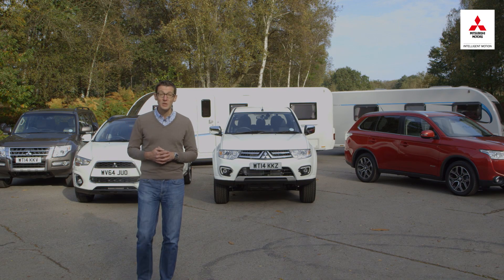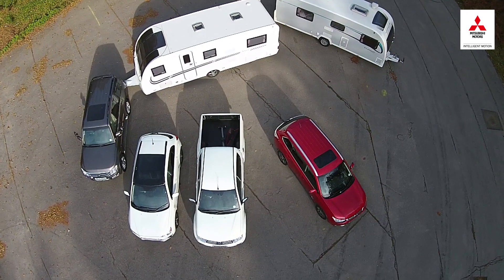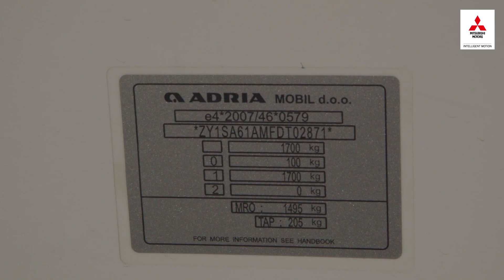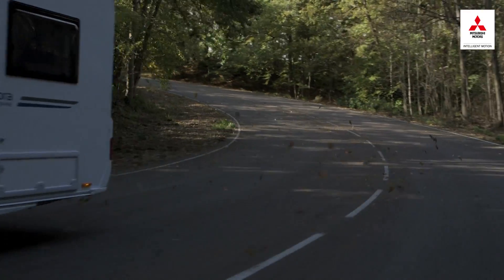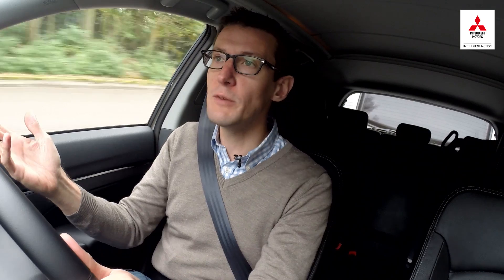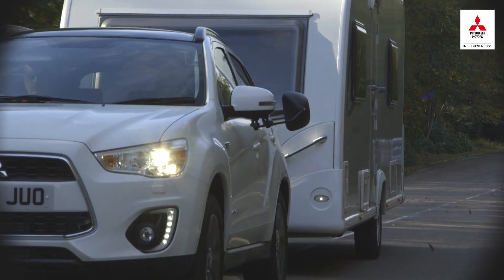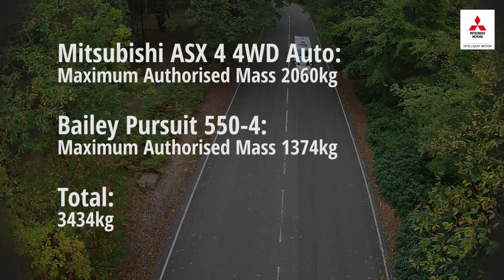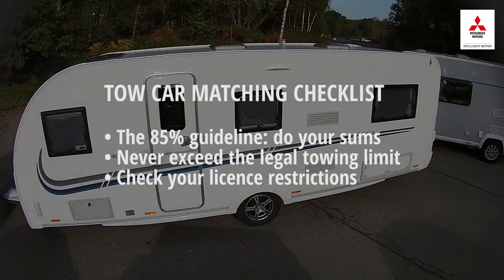Towing Guide Part 1 - Safely matching your car to the load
Whether you are planning to pull a caravan, a trailer, a horse box, a boat or anything else, you need to do it safely and legally.

In part 1 of our towing guide series we explain everything you need to know to get you started towing safely, making sure your car can handle the load you want to tow and introducing concepts like kerb weight and towing capacity.

TOW CAR MATCHING CHECKLIST
- The 85% guideline
- Never exceed the legal towing limit
- Check your dirivng licence restrictions